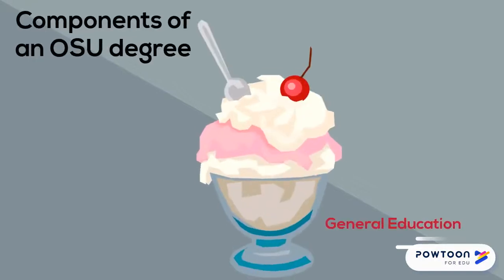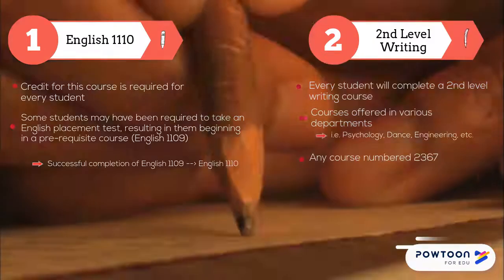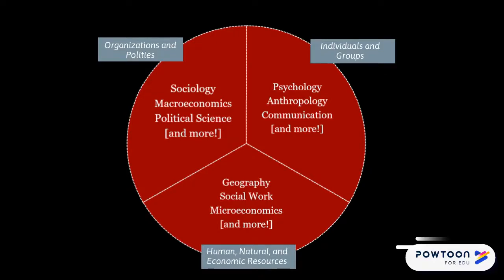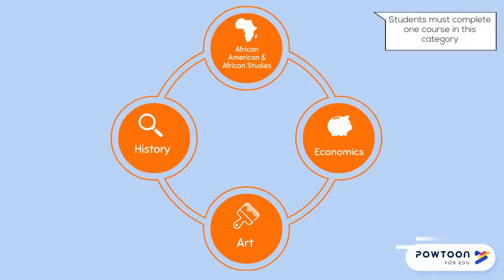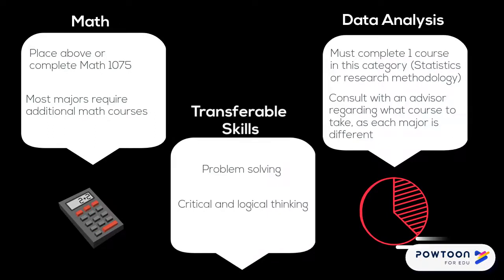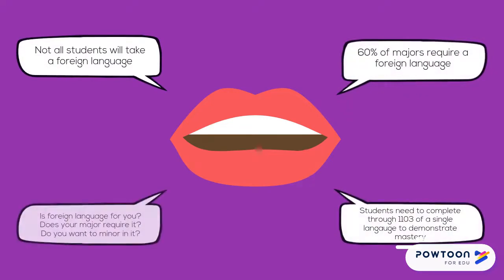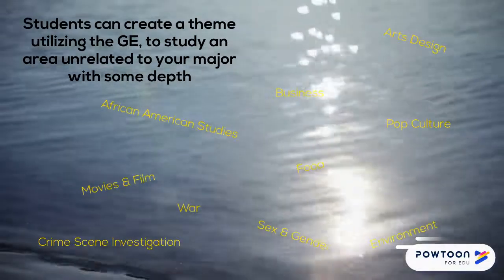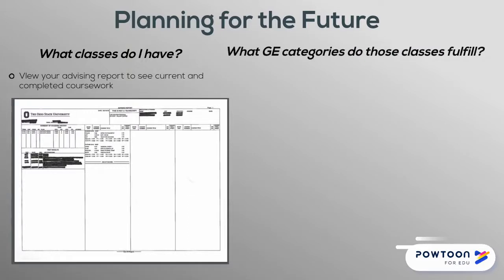GE Overview Video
A description of the General Education requirements for students at The Ohio State University.  Provided by University Exploration